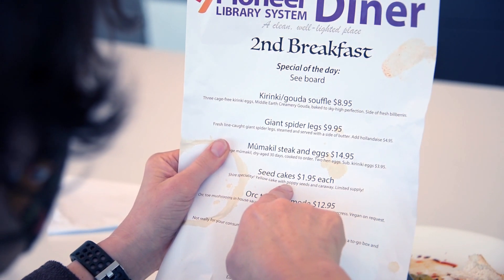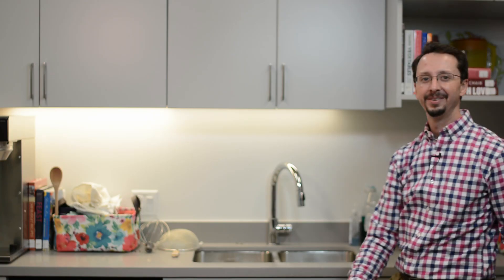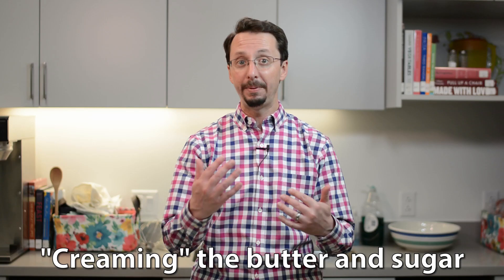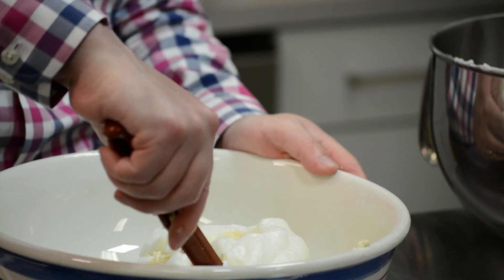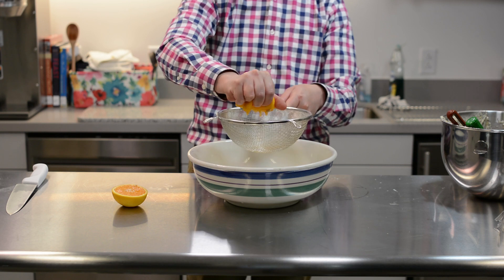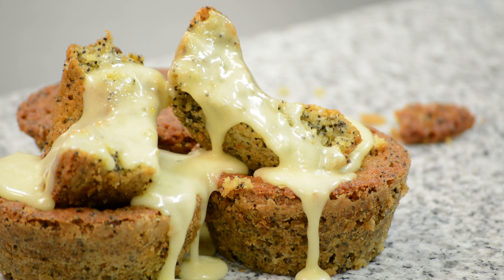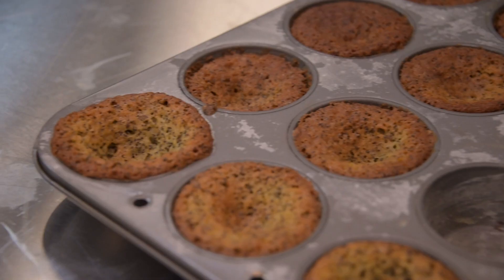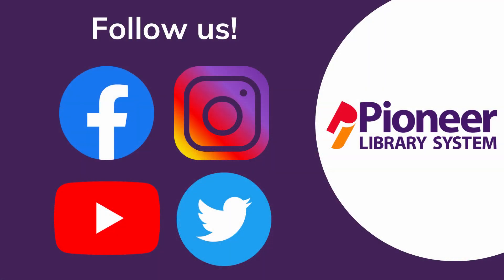Seed Cakes – The Hobbit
Hobbits will eat anything - just like librarians! In this video Pioneer's STEAM Specialist Chris attempts to make Seed Cakes, inspired by J.R.R. Tolkien's The Hobbit. And we do mean "attempts" -- and not with 100% success!  Leave your suggestions for fixing them in the comments.

 Cake Ingredients:
1 cup or 2 sticks (240 g) unsalted butter
1 1/2 cups (300 g) granulated sugar
2 eggs, separated
2 teaspoons vanilla extract
2 cups (250 g) cake flour
1 tablespoon baking powder
1 teaspoon baking soda
1 teaspoon salt
1 cup (240 ml) buttermilk
1/8 cup (20 g) caraway seeds
1/2 cup (70 g) poppy seeds

Glaze Ingredients:
1 1/2 to 2 cups confectioners’ sugar
Juice of 1 orange
1 tablespoon melted butter
1/2 teaspoon almond extract
1 teaspoon vanilla extract